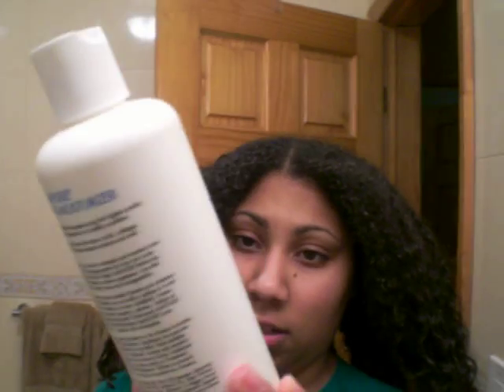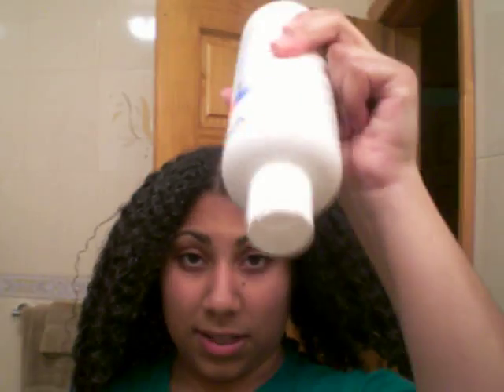aphogee 2 step pt 2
after